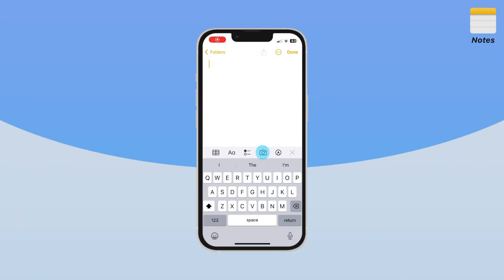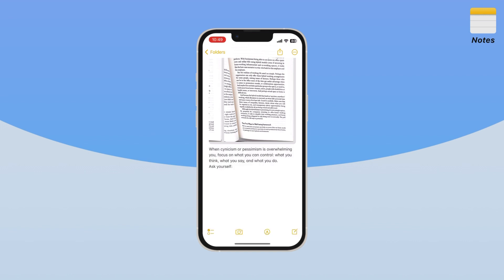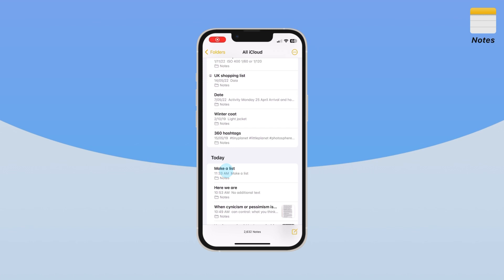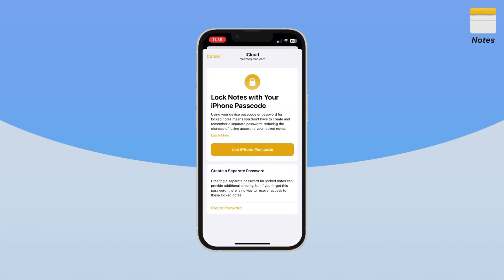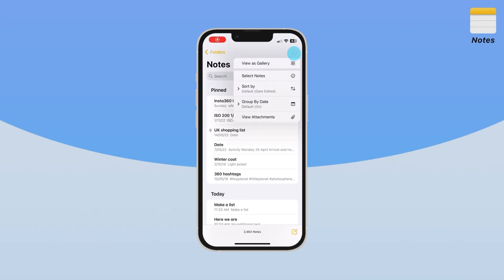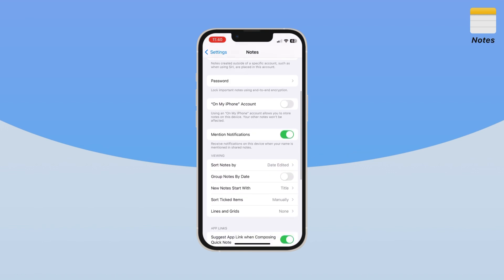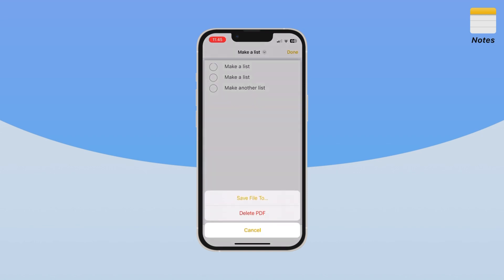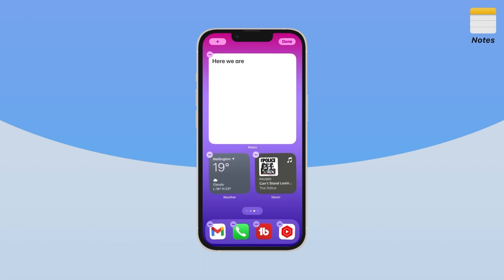iOS QUICK TIPS: 10 Best Tips and Tricks for Notes App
In this video, we're going to be taking a look at 10 of the best tips and tricks for using the iOS Notes App. If you're looking for a way to keep your notes organised and accessible from anywhere, the iOS Notes App is a great option. We'll be sharing some tips and tricks for using the app to make your notes easier to use and more efficient. Whether you're a student or a professional, these tips will help you get the most out of the iOS Notes App!

⏱ Timestamps ⏱
0:00 Intro
0:00 Scan to save as searchable PDF
0:47 Copy and paste from a physical document into Note
1:12 How to make Quick Notes
1:54 How to share and collaborate on a Note
2:30 How to create a password protected Note
2:59 Organise your Notes with Smart Folders
3:20 Group your Notes by date
4:13 Sharing and collaborating on a Notes folder
4:27 Save Note as PDF
5:05 How to add the Notes app widget to your Home screen for easy access